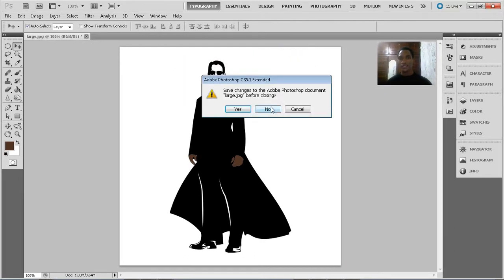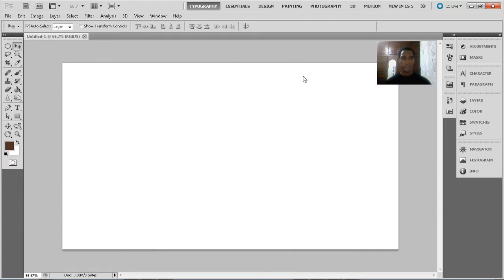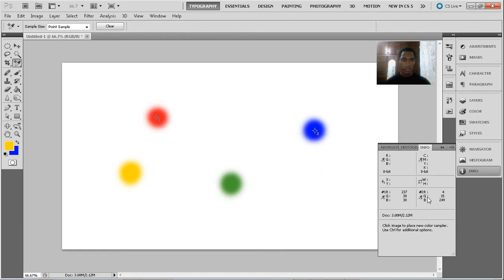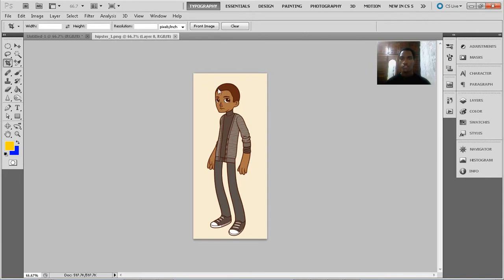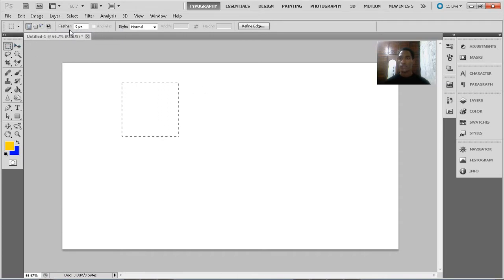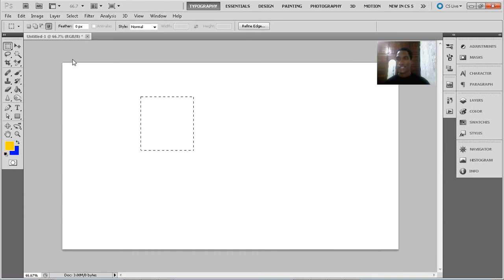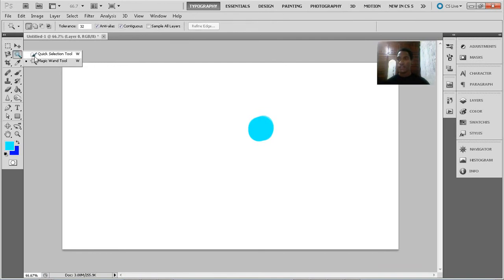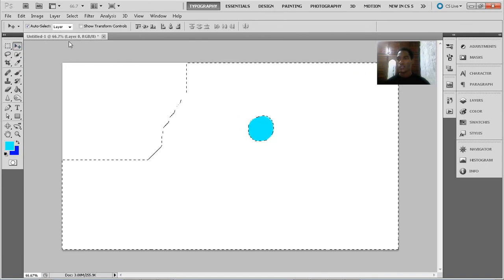Photoshop Lesson 002: Basics of the Selection Tools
Learn the basics of the tools before you get down into it! This video takes you through the basics of the selection tools: Like moving layers, cropping, using the eye dropper and colour sampling tool,